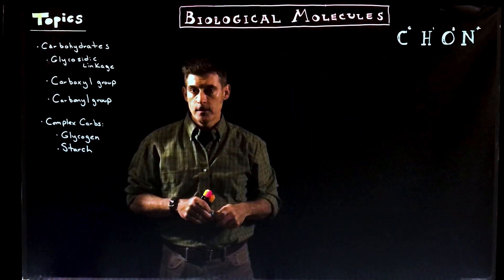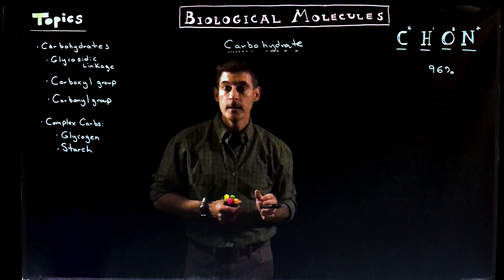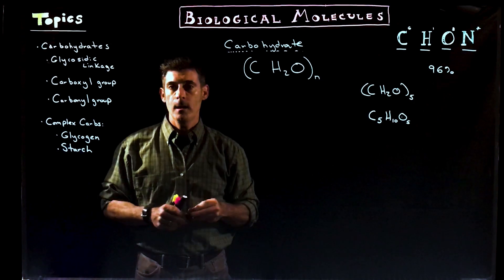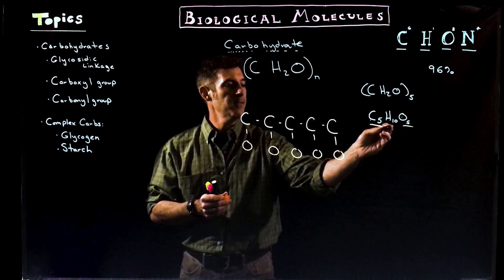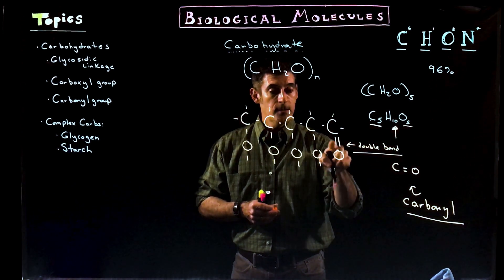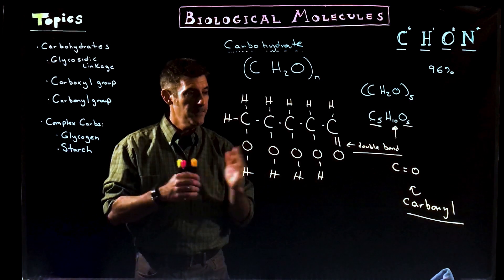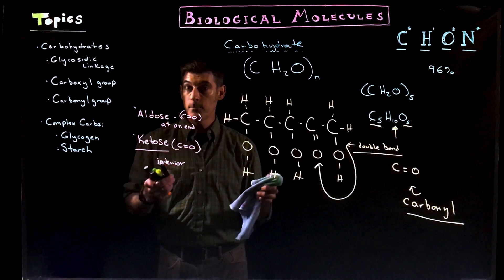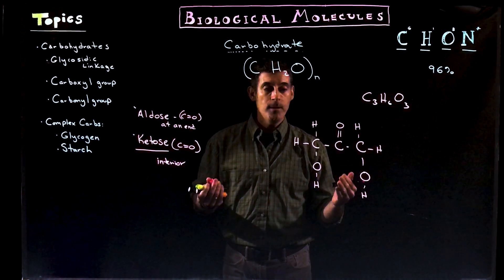Intro to Carbohydrates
A general introduction to the chemical structure of a simple carbohydrate